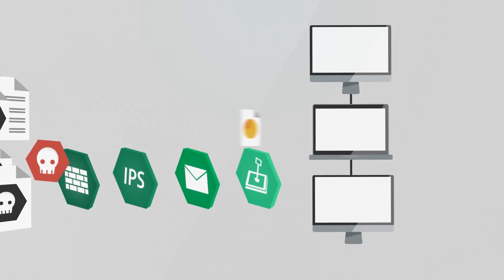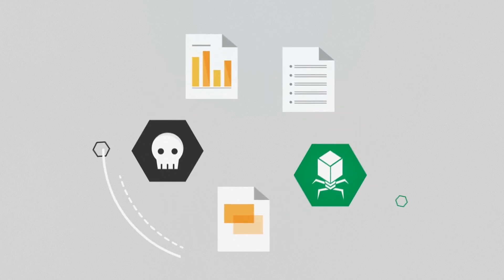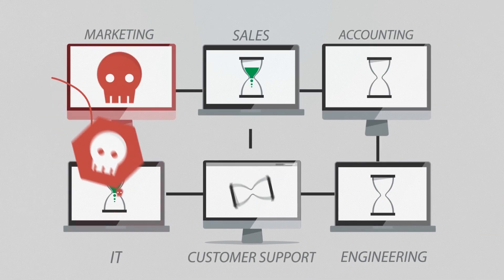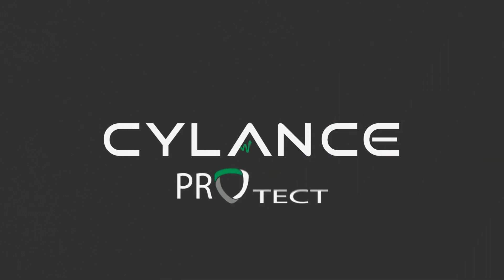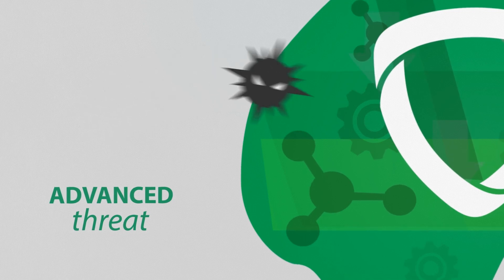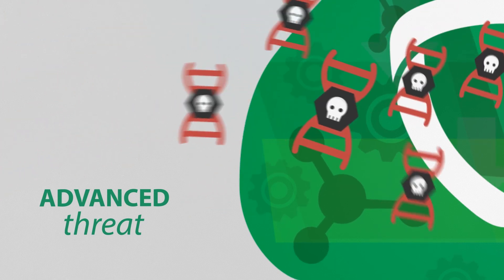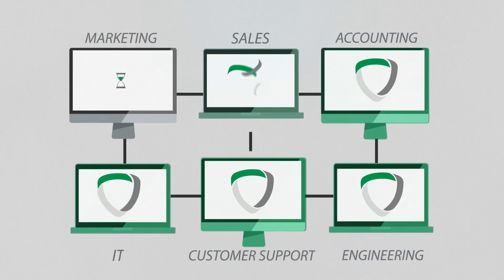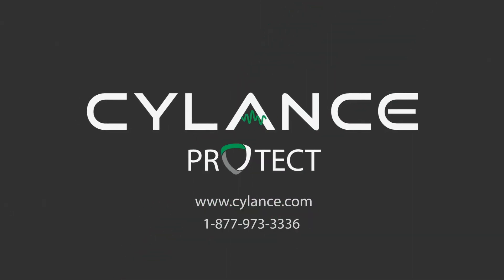CylancePROTECT - Endpoint Protection for the 21st Century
Control of execution at the endpoint demands accurate and effective detection of malicious threats—even those that have never been seen before. By eschewing traditional endpoint technologies in favor of mathematical analysis and machine learning, CylancePROTECT finds what the others miss!

- Identifies and categorizes previously "undetectable" threats.
- Stops execution of ALL malware.
- Actively monitors in real-time, all the time, online and offline